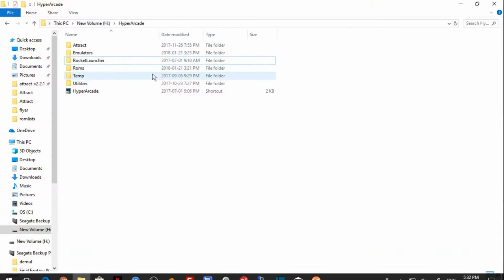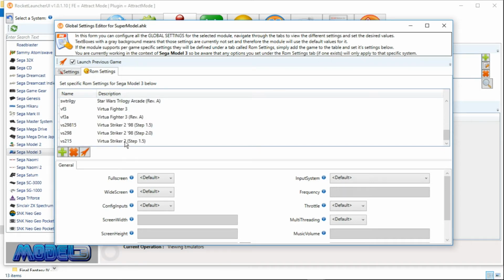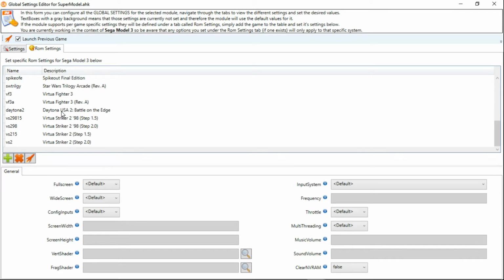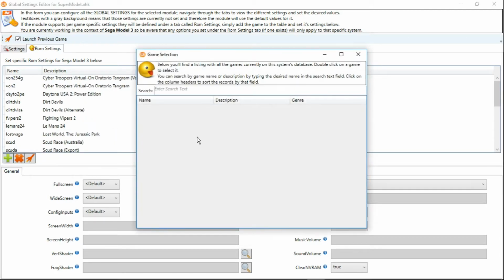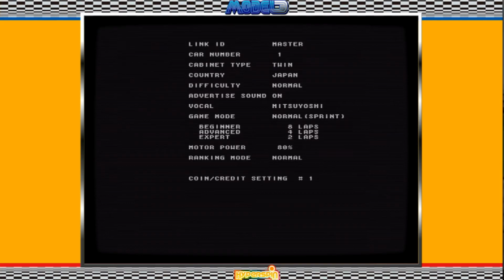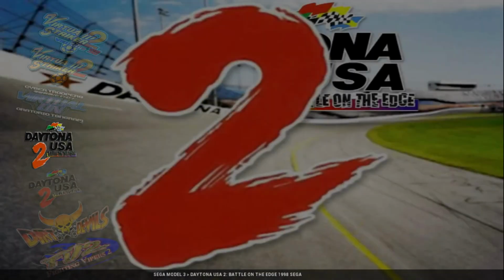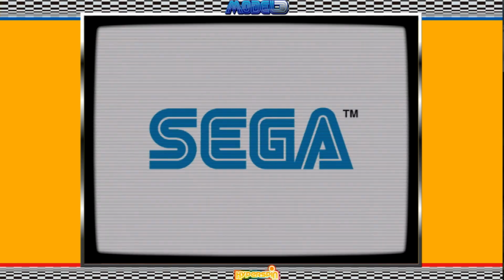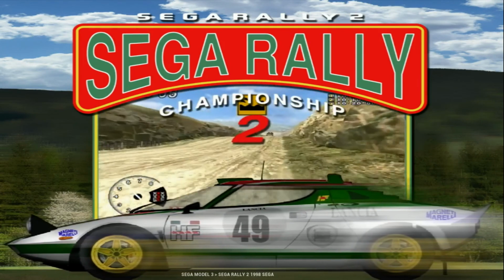HOW TO: Sega Model 3 RocketLauncher Rom Settings